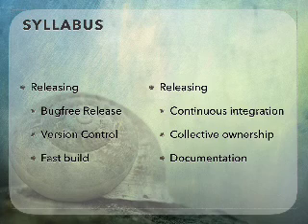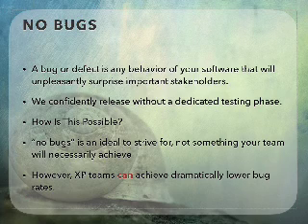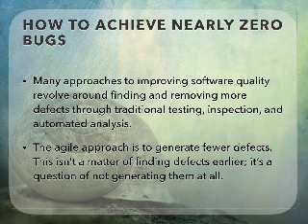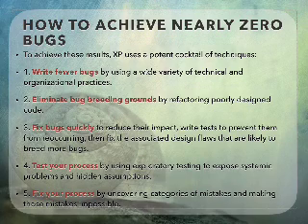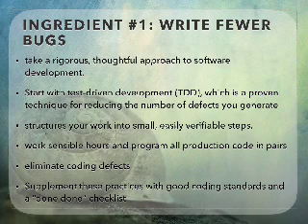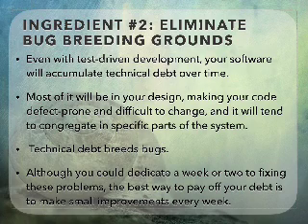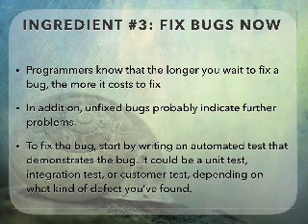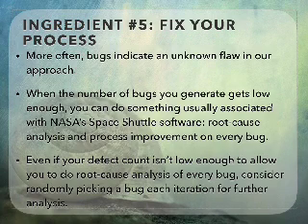MSE Unit 3 Session 22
Unit 3 - Revision - Part 2 - Bug Free release, Elimination of Bug Breeding grounds